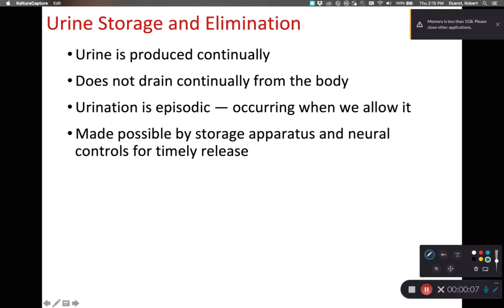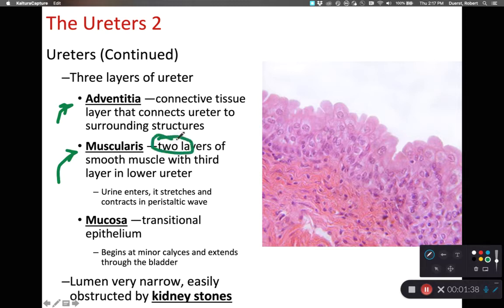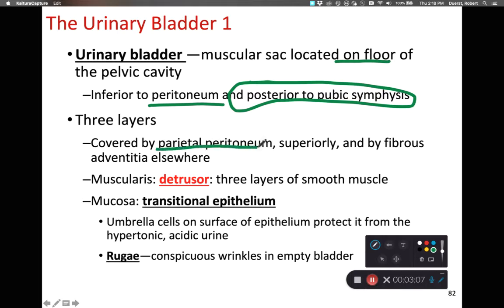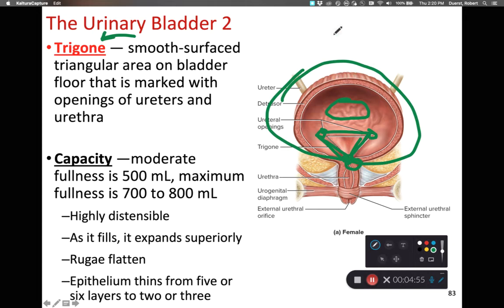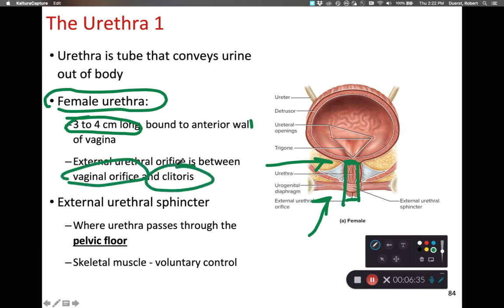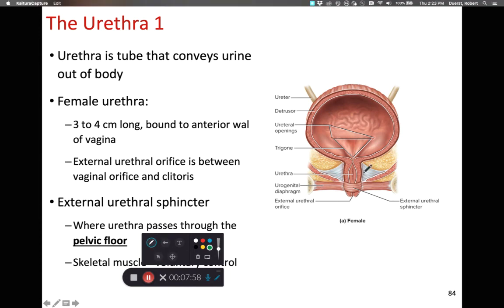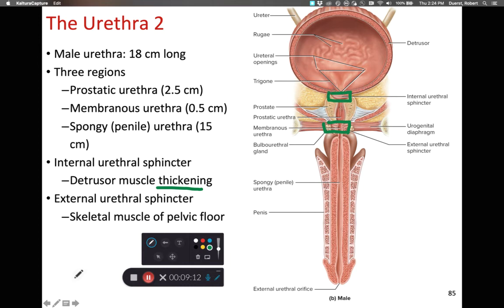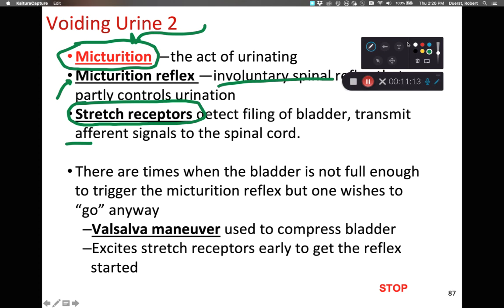BIOL 314 Storing and Voiding Urine (Ch 23 Part 11)